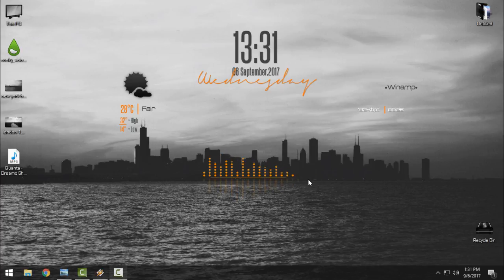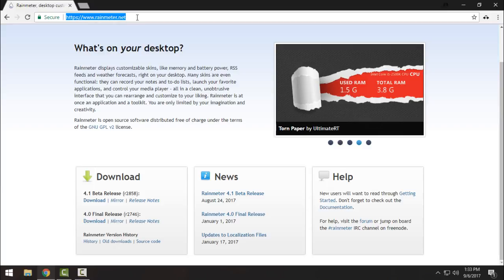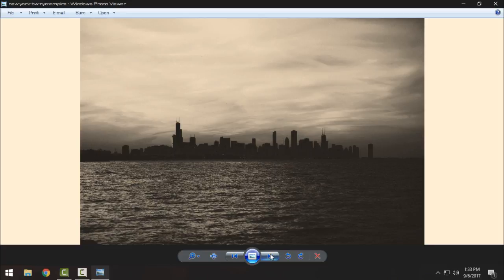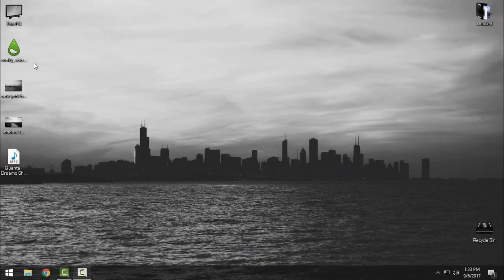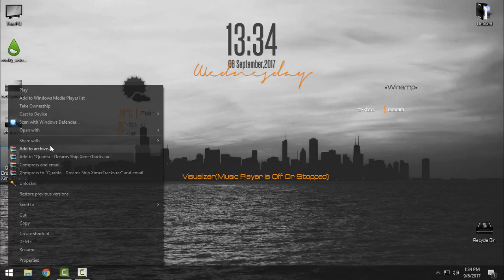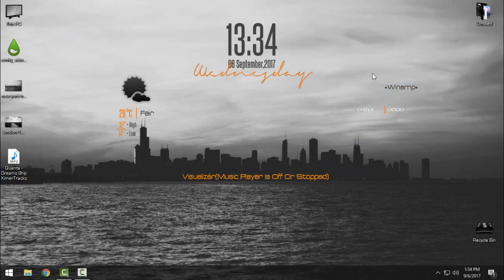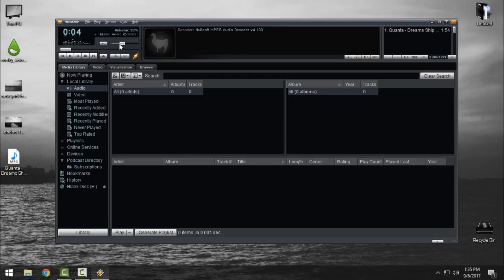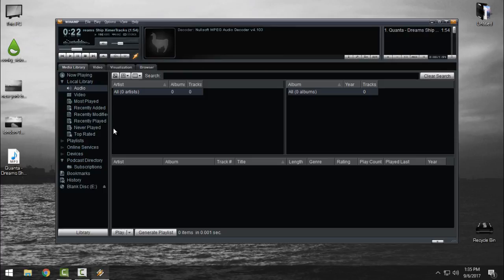Clear vision for your Windows 10 desktop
3. Credit the artist(s) of the track by including their social network links.